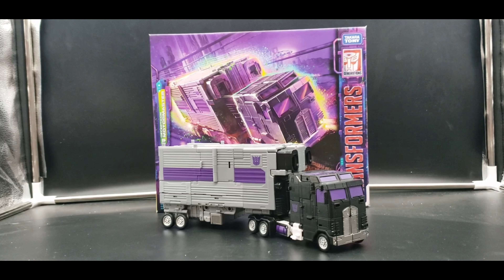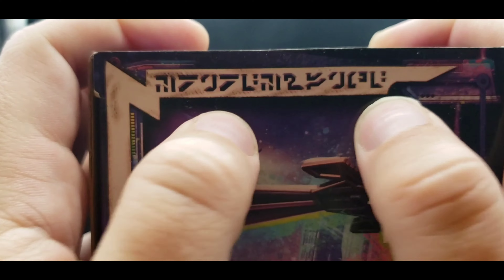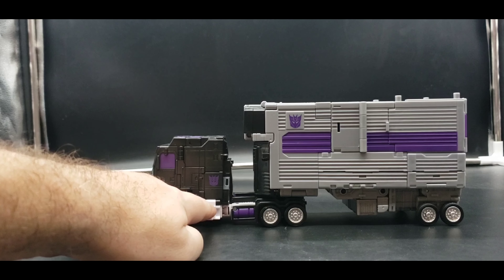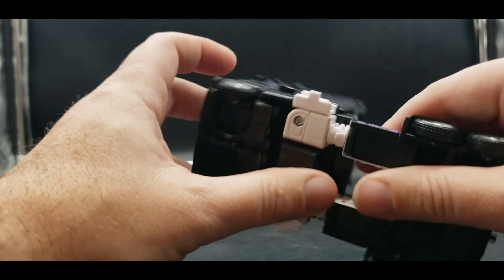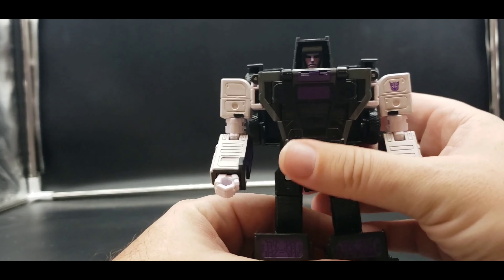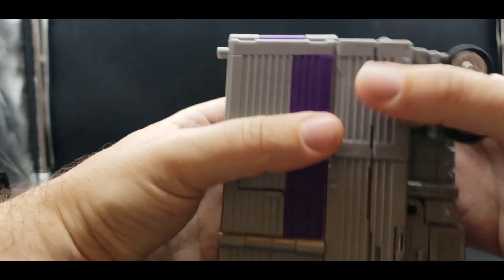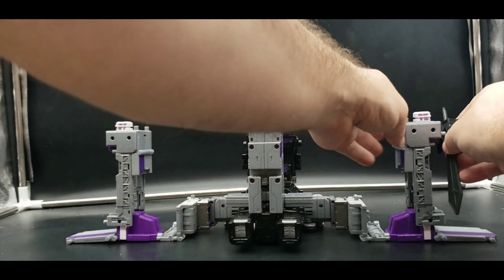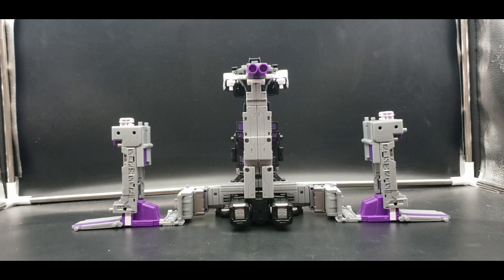Transformers Legacy Motormaster (Menasor part 5 of 5) review